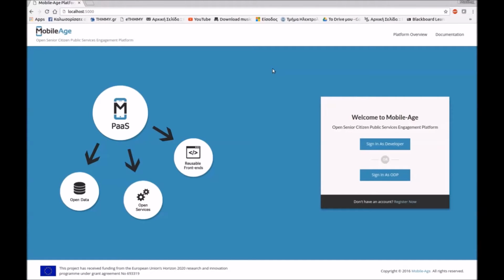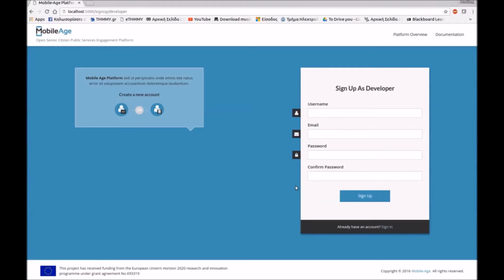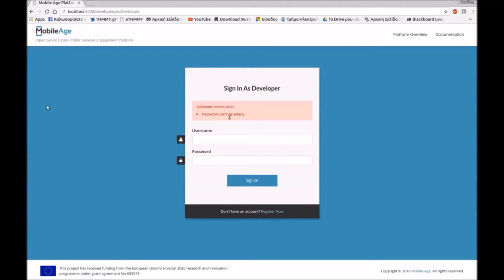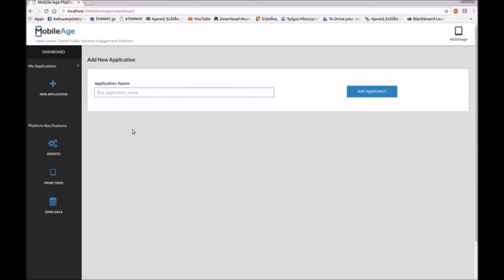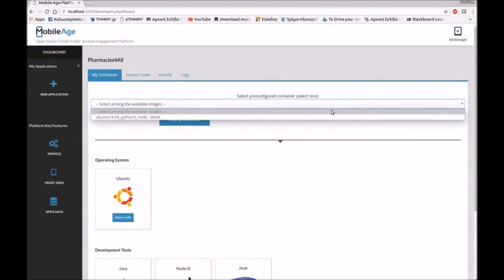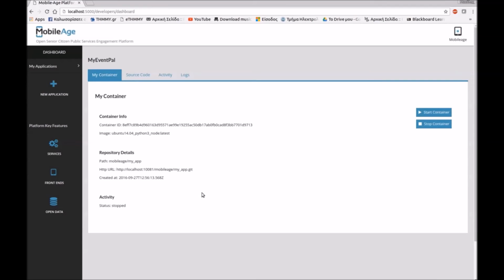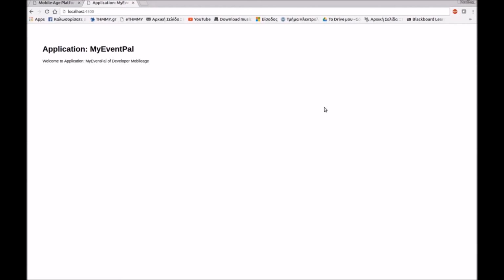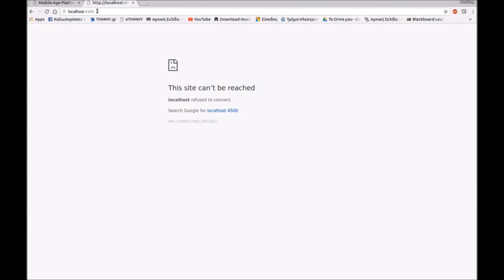Mobile Age Platform version 0.1 - Demo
A demonstration of the first preliminary version of the MA Platform